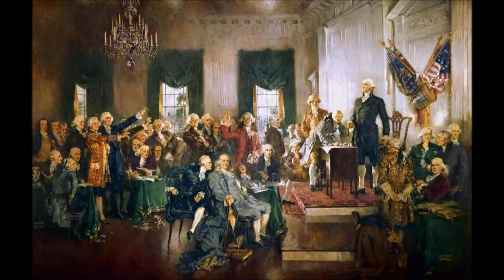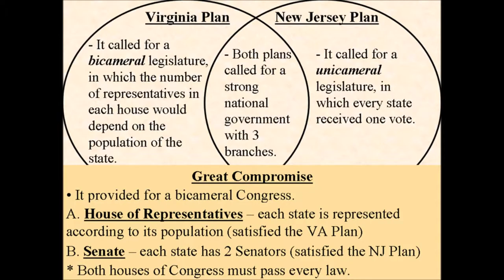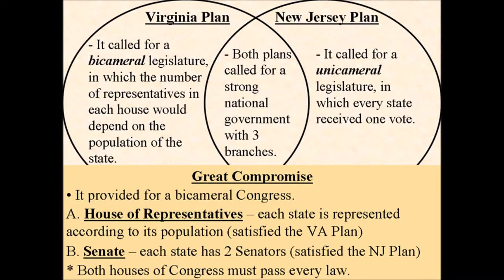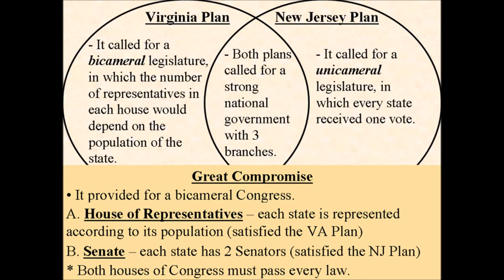The Great Comromise in 60 Seconds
A description of the Virginia Plan and the New Jersey Plan and which elements made up the Great Compromise